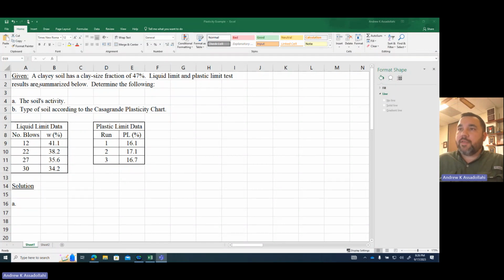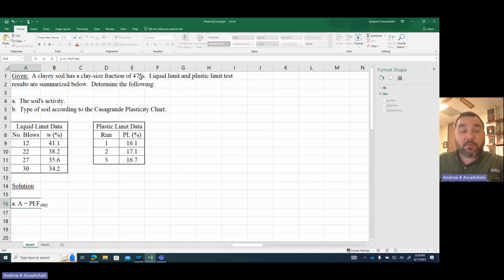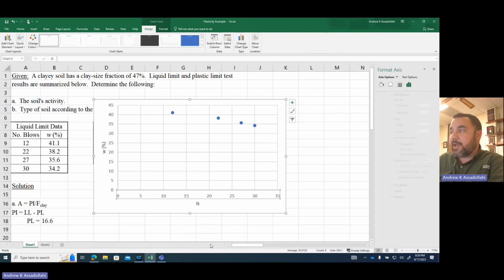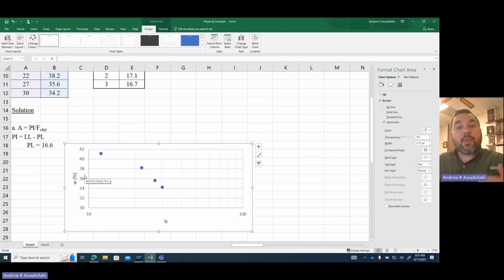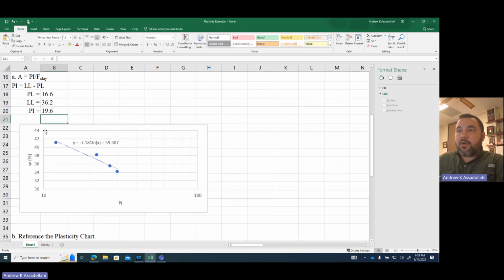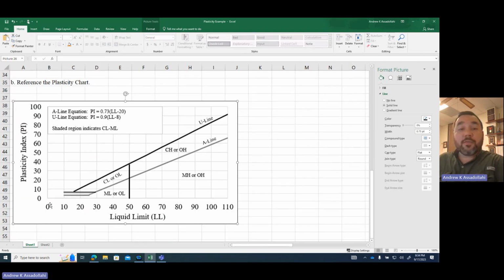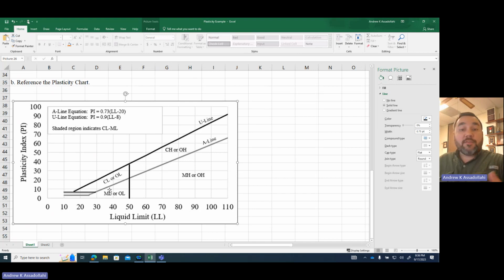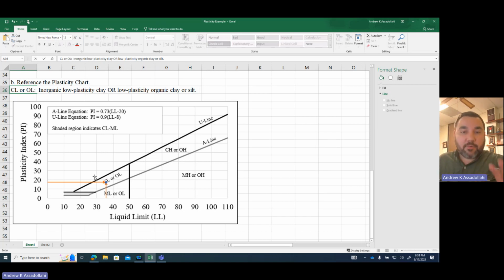Soil Mechanics Plasticity Example 1: Liquid Limit, Activity, Plasticity Chart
In this video, we explore an example of computing the liquid limit of a soil from data and using it to compute the soil's activity and conclude the soil type using Casagrande's Plasticity Chart.

References:
NCEES FE Reference Manual, Version 10.3
Fundamentals of Geotechnical Engineering, 5th ed, Das and Sivakugan